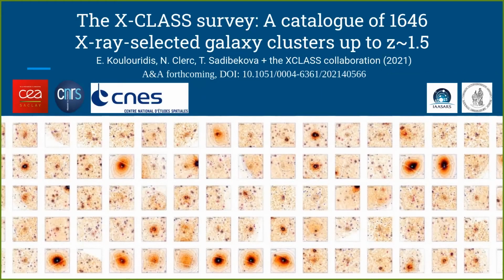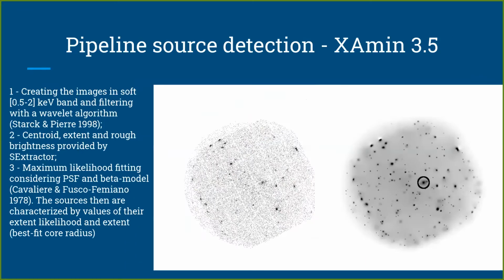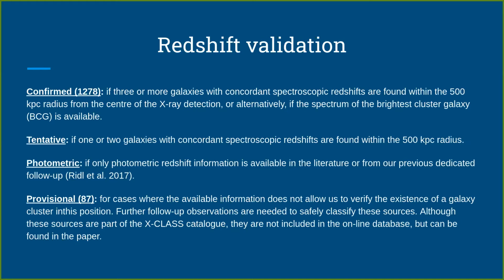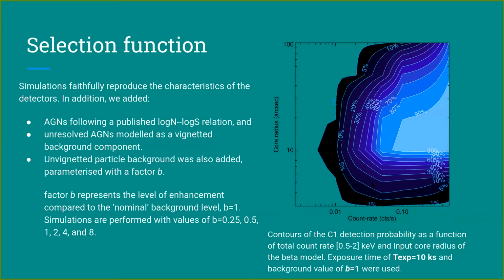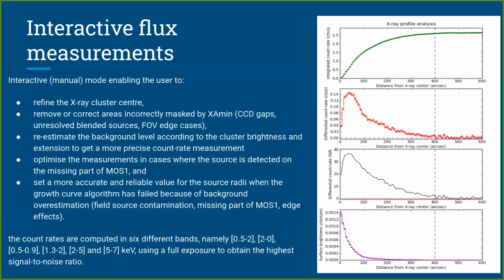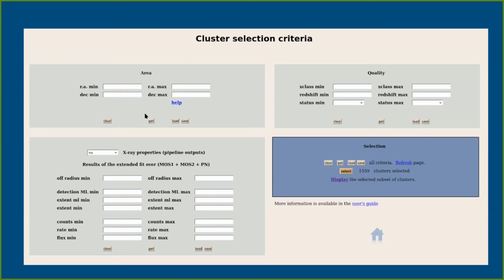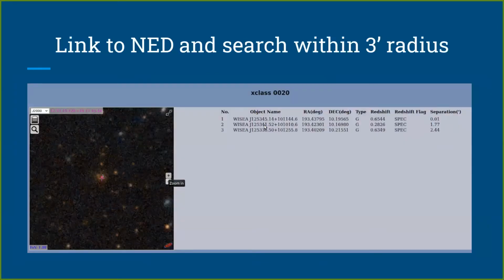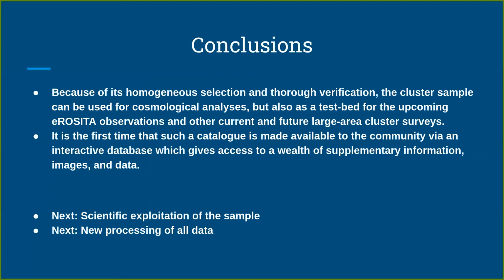15th HelAS Conference - Talks - Session 2 - Koulouridis E.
The X-CLASS survey: A catalogue of 1646 X-ray-selected galaxy clusters up to z~1.5 .